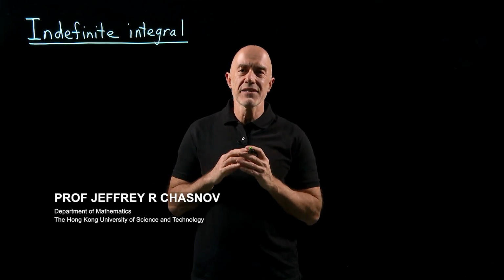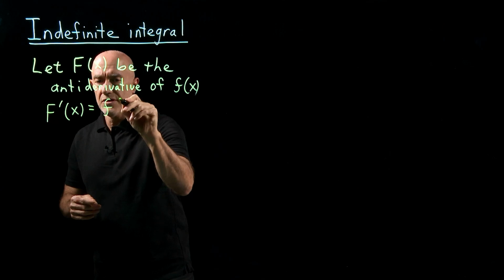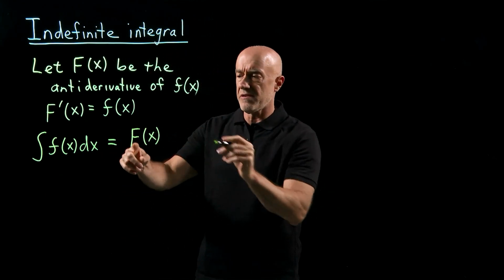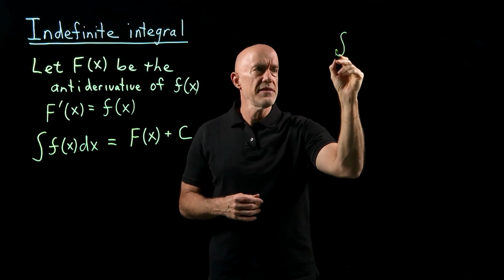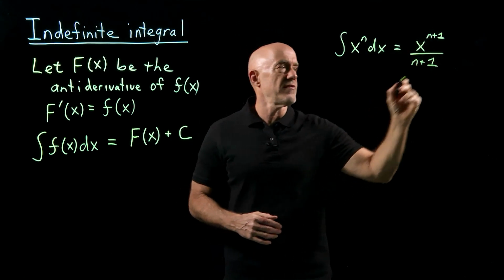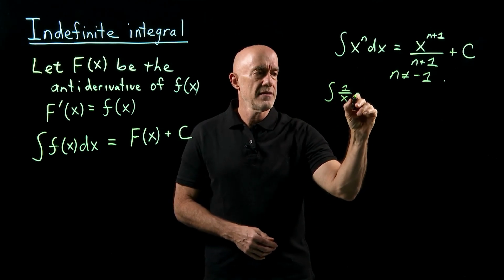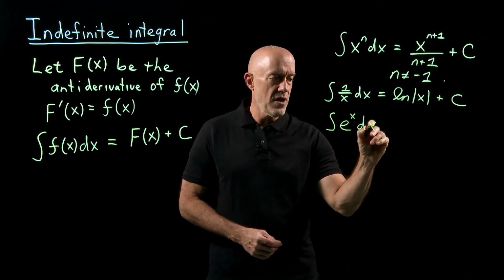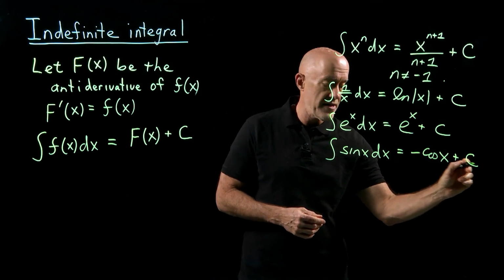Indefinite Integrals and Antiderivatives | Lecture 25 | Calculus for Engineers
Learn about indefinite integrals and their role in finding antiderivatives. Explore basic examples, including power functions, exponential functions, and trigonometric functions.